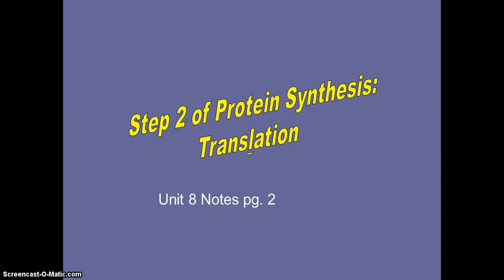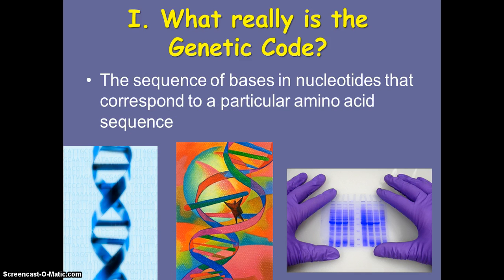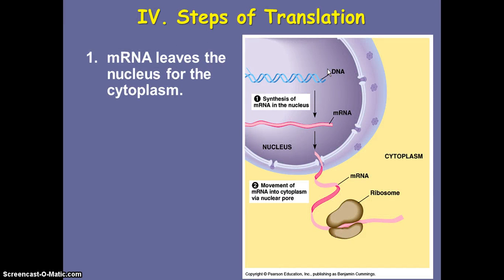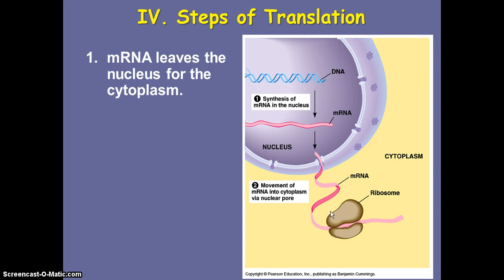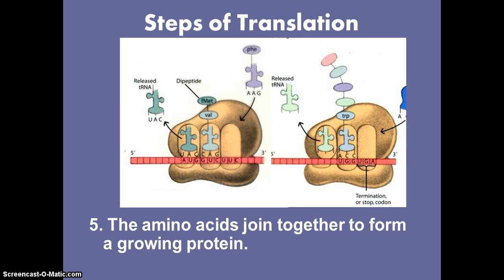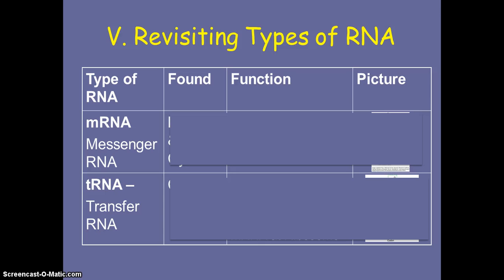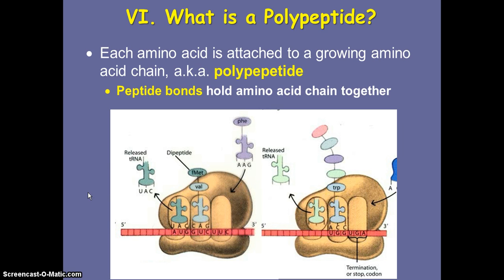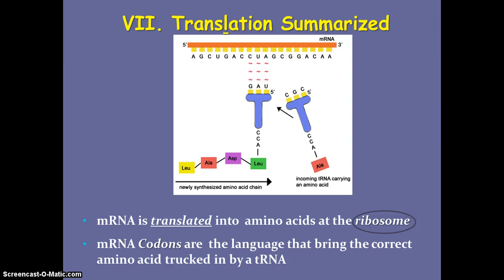Protein Synthesis Step 2: Translation (Clausen Biology Podcast)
Unit 8 Notes pg 2 (LHS Clausen Bio HN)